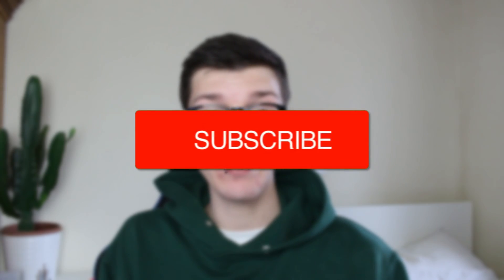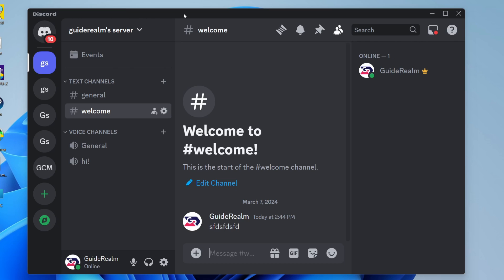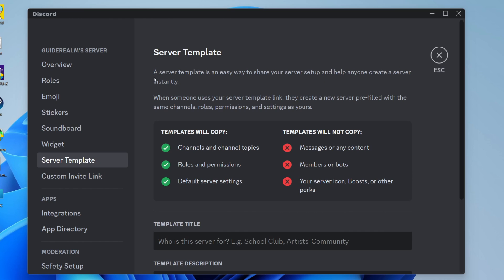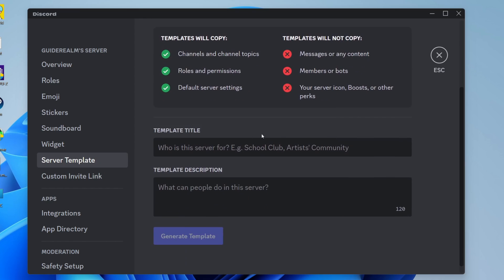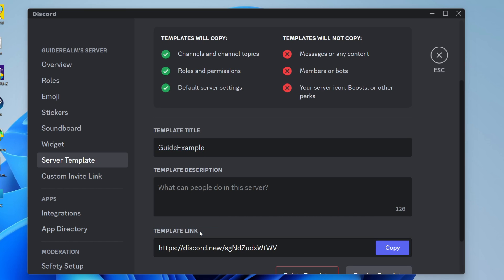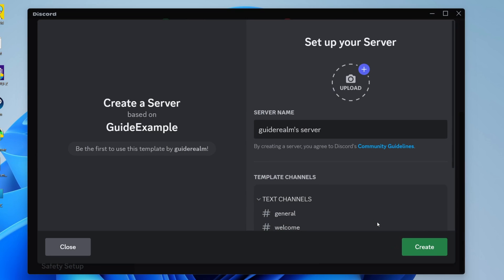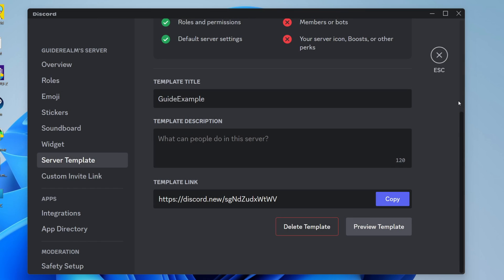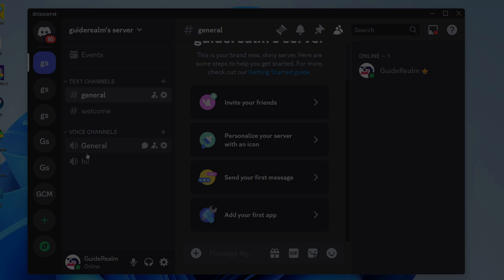How To Copy Discord Server - Full Guide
Learn how to copy discord server in this video.

GuideRealm